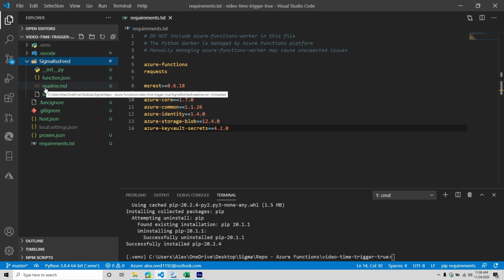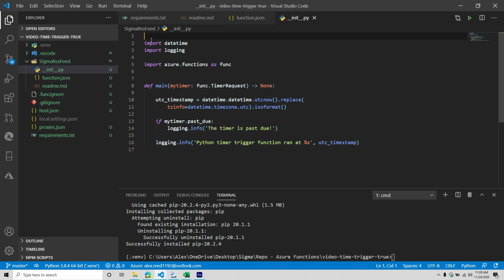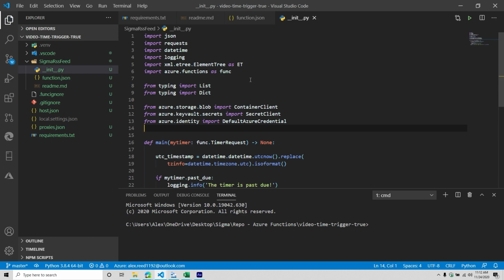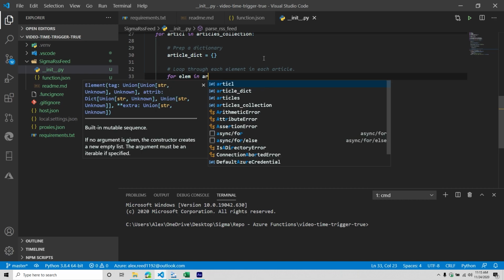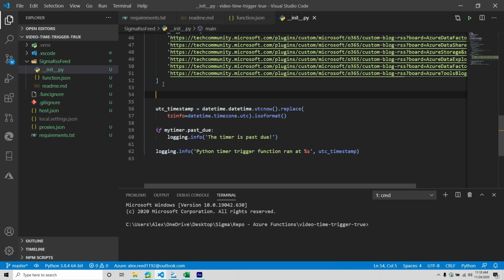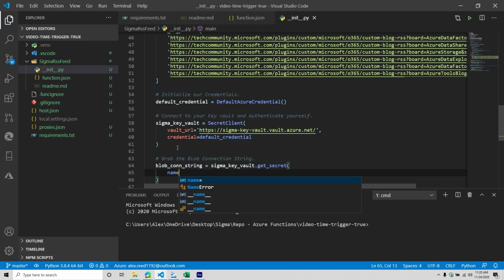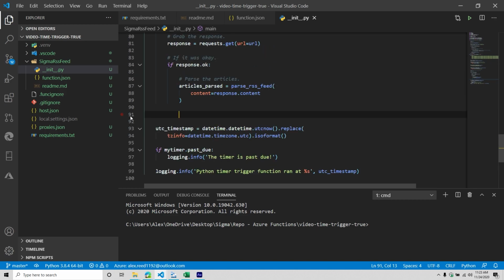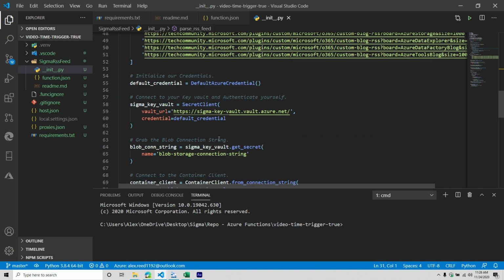Azure Functions in Python | Timer Triggers Pt. 2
Now that we have our project set up we will begin the process of writing our code that will interact not just with our function app but also with our blob storage account. Additionally, we will talk about the authentication process we need to implement in order for these services to talk to each other.

Chapters:
00:00 - Introduction
03:20 - Importing Libraries
07:00 - Defining the Parsing Function
11:00 - Working with Main Function
12:20 - Credentials
14:30 - Blob Storage
16:30 - Pulling RSS Feed
19:00 - Loading to a Blob
20:00 - Closing Statements